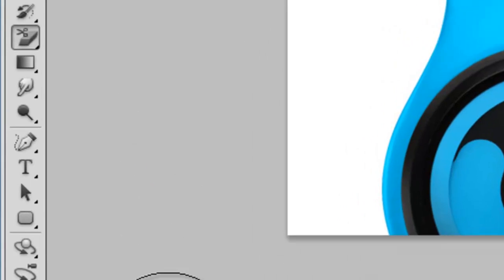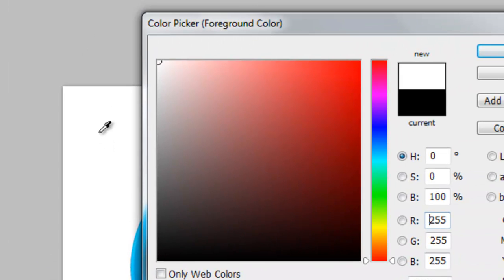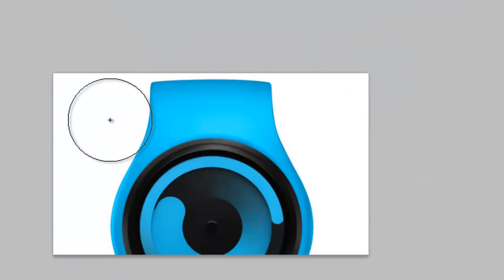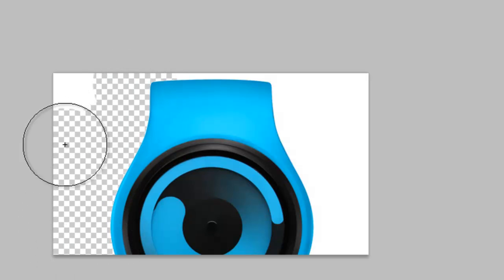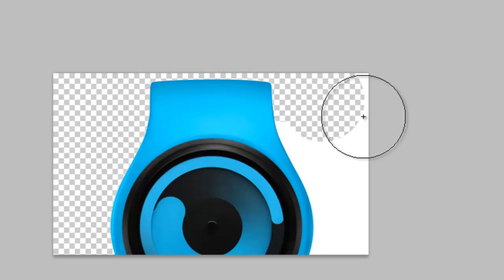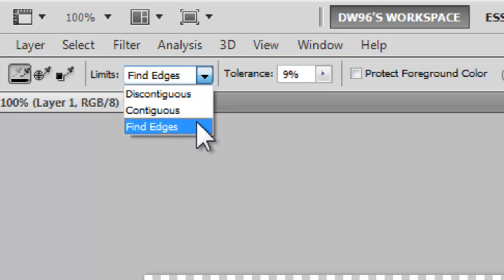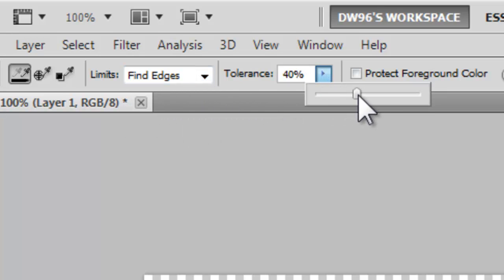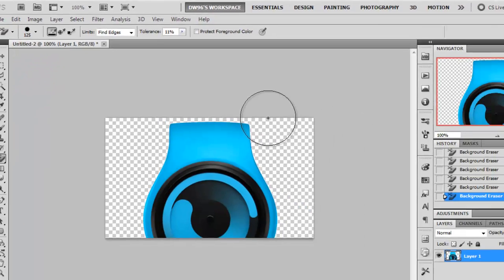Adobe Photoshop - How to Remove Backgrounds with the Background Eraser Tool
Removing backgrounds from photos can be very handy. Here's a quick and simple method using the Adobe Photoshop Background Eraser Tool.